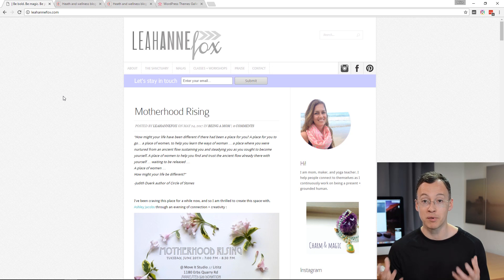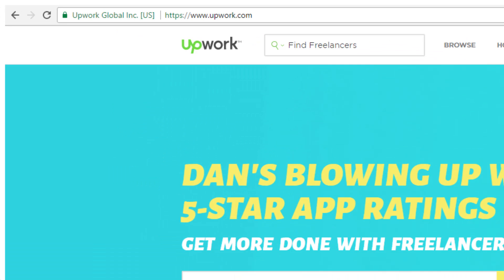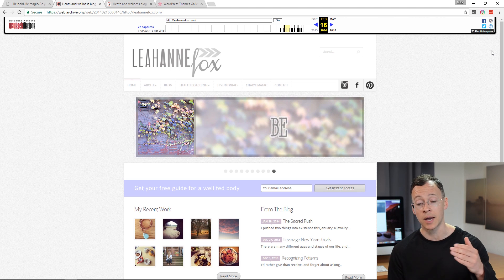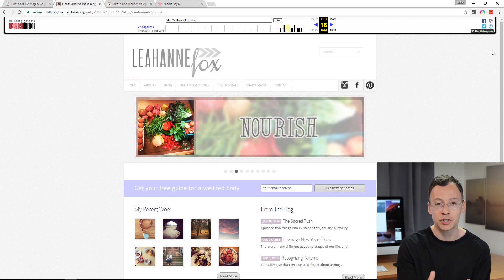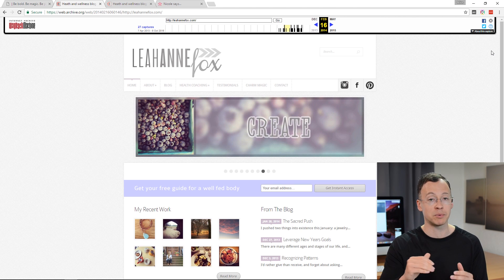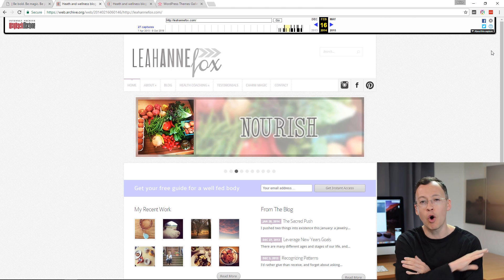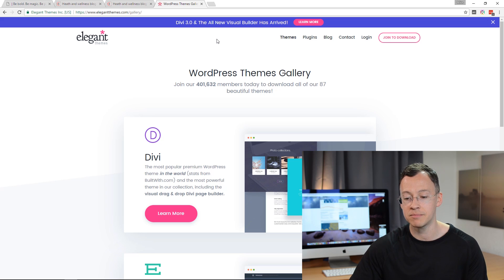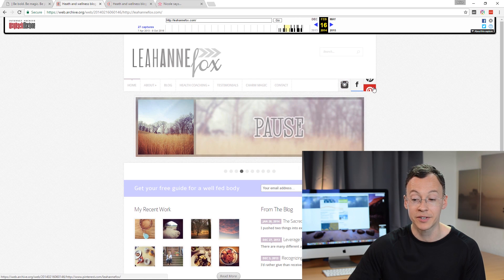What I learned from my 1st ever client project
The first of five videos revealing what I learnt from my web development projects, the mistakes I made, how I won the project and how I got the project started.